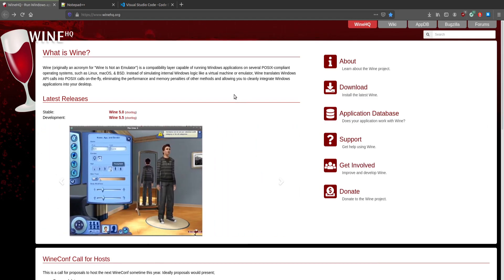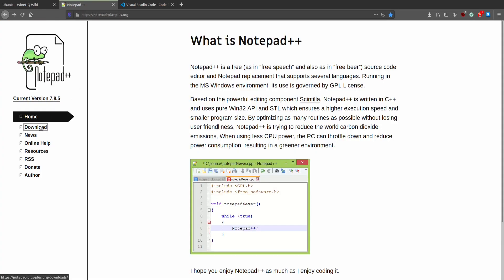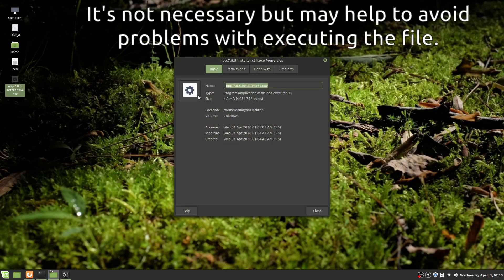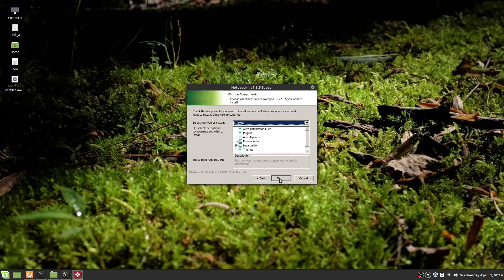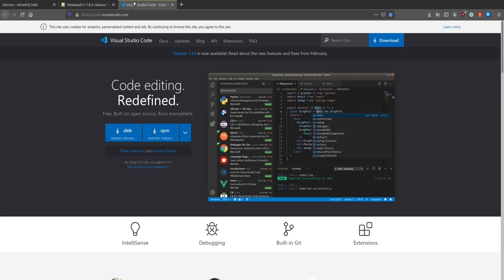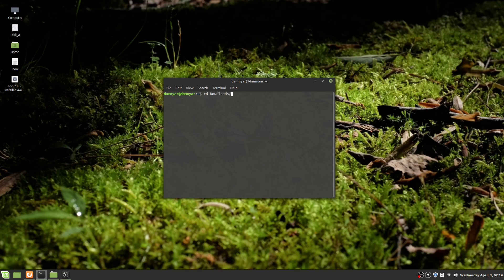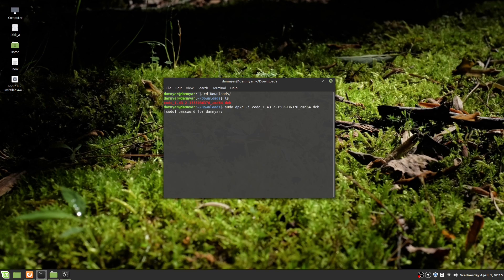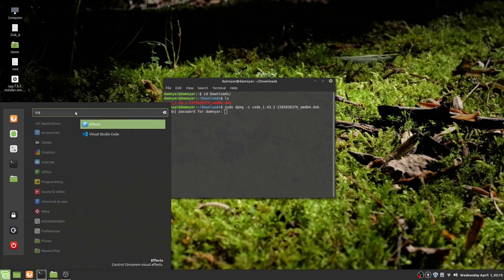How to install Wine, Notepad++ and Visual Studio Code on Linux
Quick all in one video how to install Wine, Notepad++ and Visual Studio Code on your Linux.